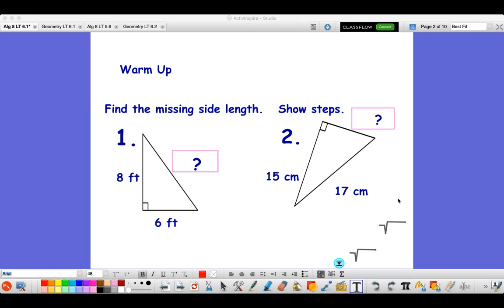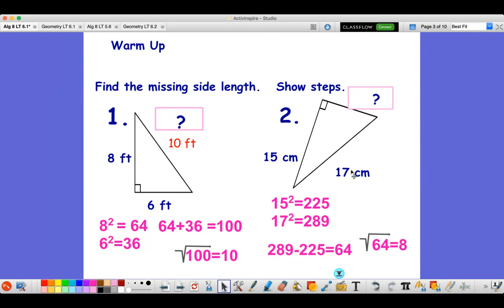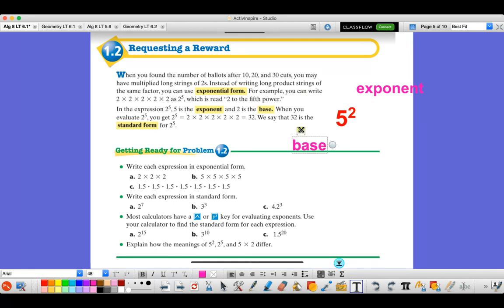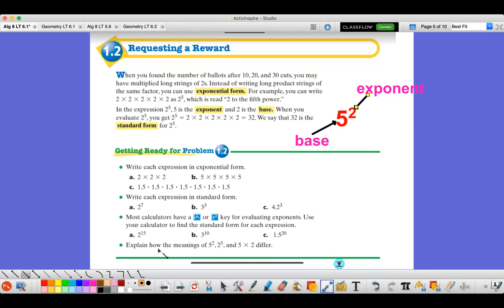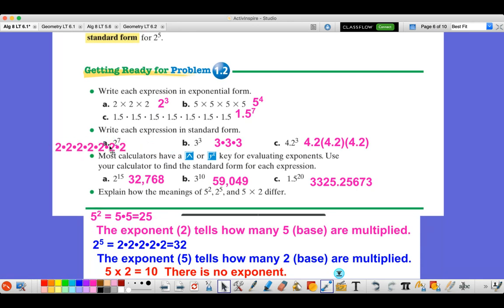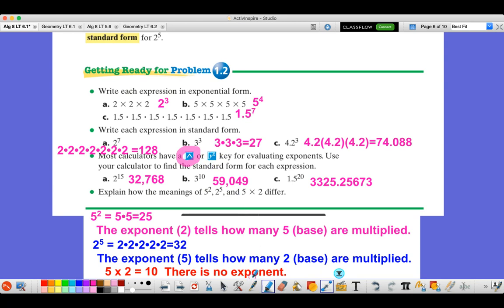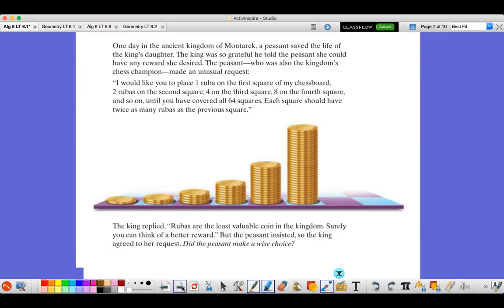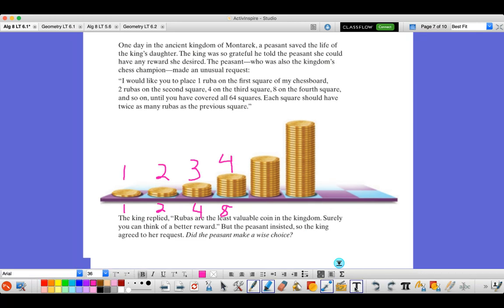Algebra 8 Problem 1.2